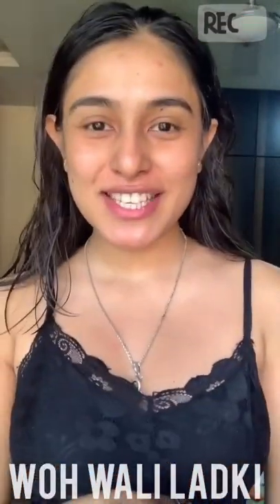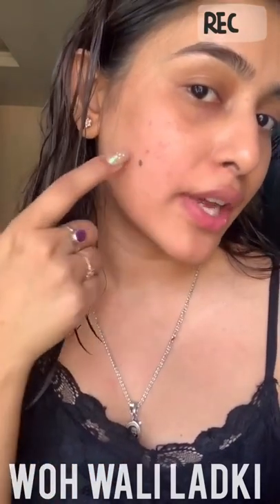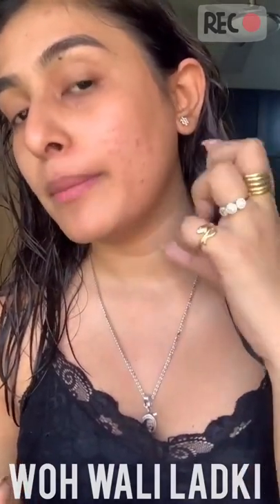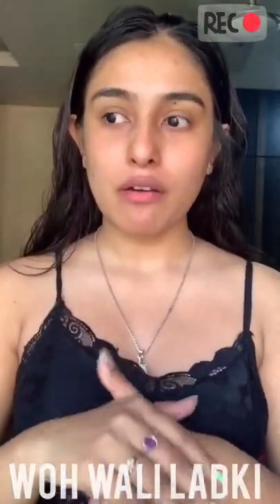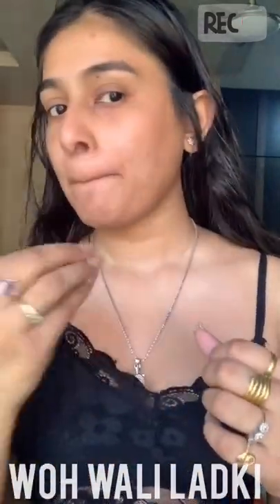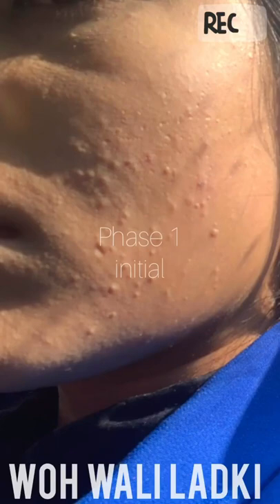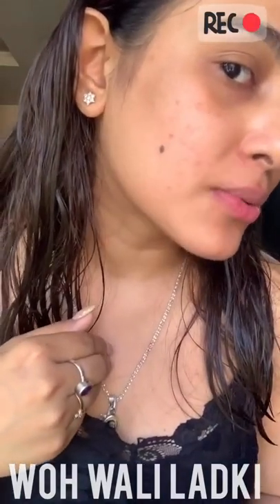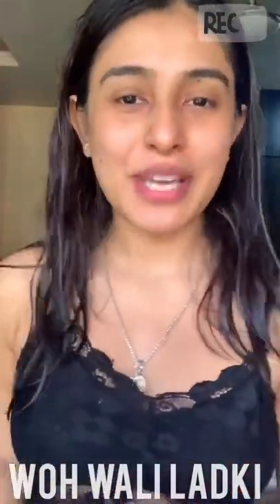Learn With Expert S1:E6 | Getting rid of acne Scars and Marks.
Episode 6 - Getting rid of acne Scars and Marks. For Guys and Girls BOTH.🐼

Repost
video source from Instagram -